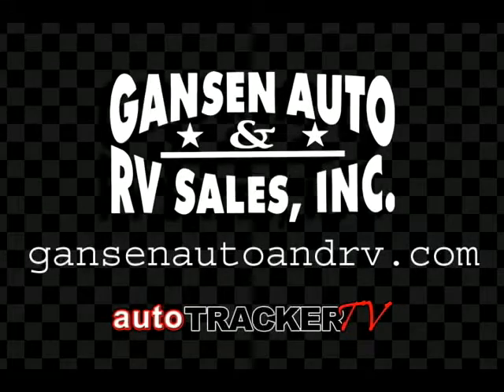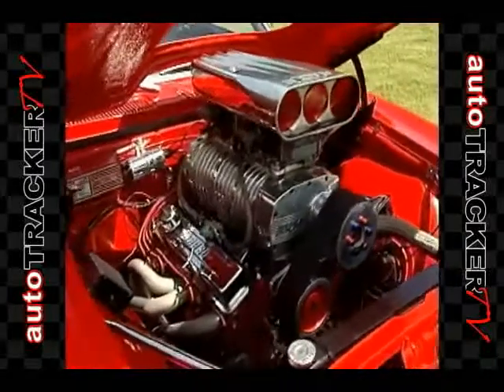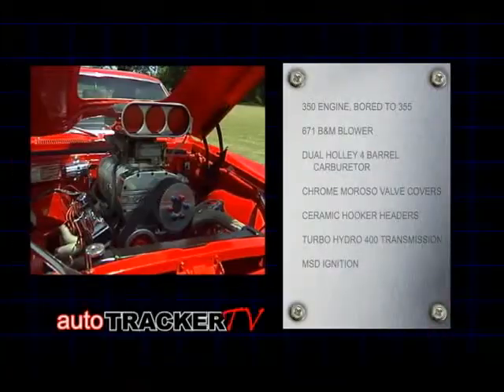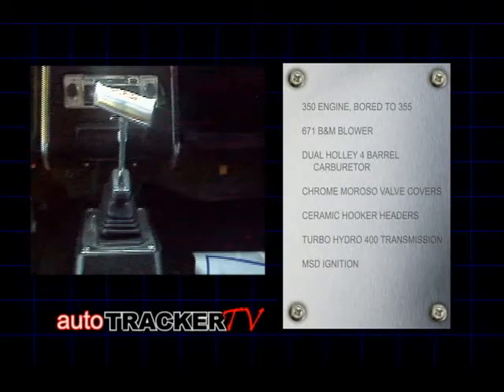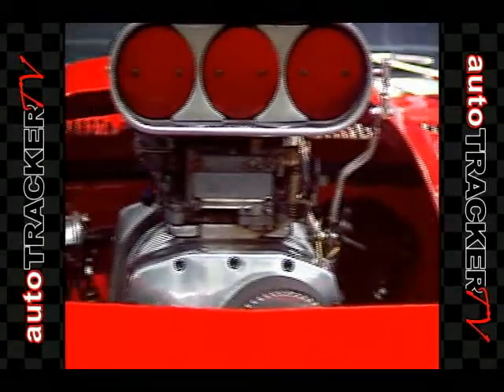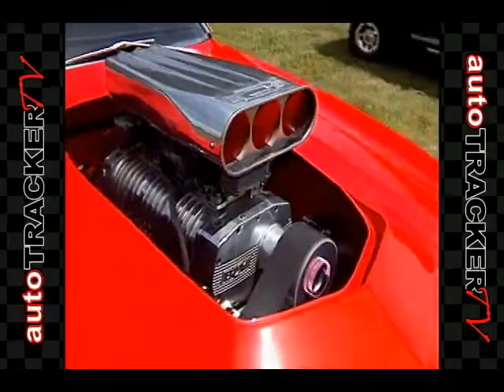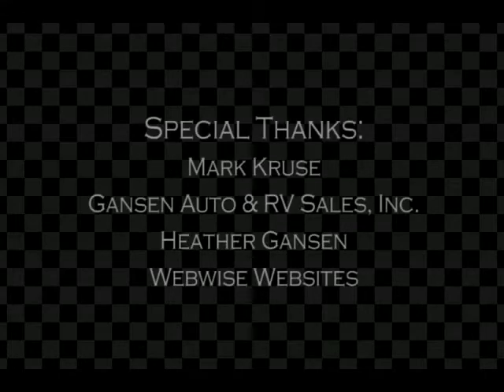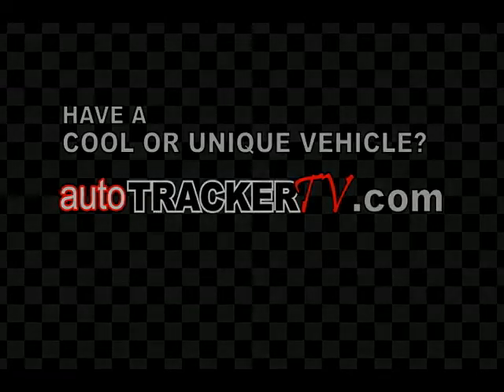AutoTracker TV: Spotlight: 1968 Chevy Camaro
AutoTracker TV: Spotlight premiere episode.  1968 Chevy Camaro remodeled.